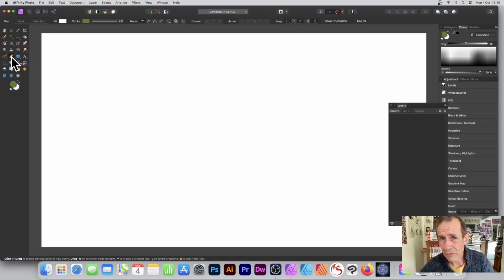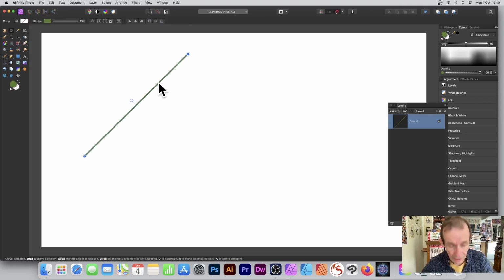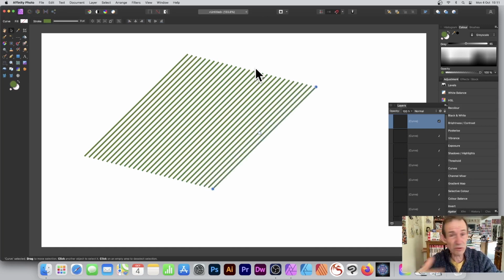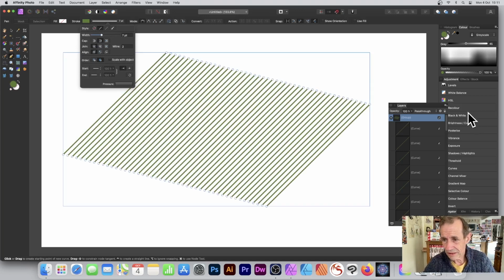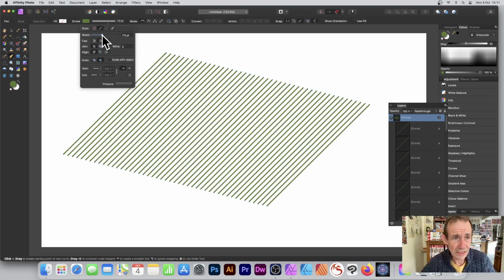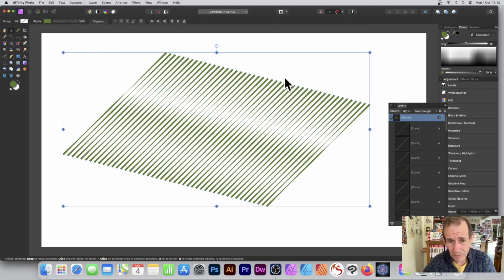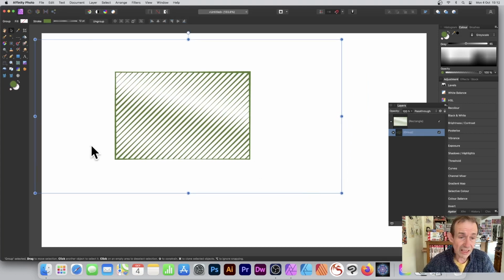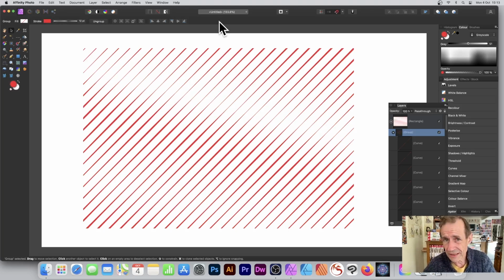Create diagonal lines in Affinity Photo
Create diagonal lines in Affinity Photo - how to create a row of diagonal lines or a single line and mask them inside a shape in Affinity Photo - quick
0:00 Start of tutorial
0:14 Line
0:30 Duplicate
0:53 Power transform
1:40 Width for group
1:57 Pressure
2:42 Paste inside